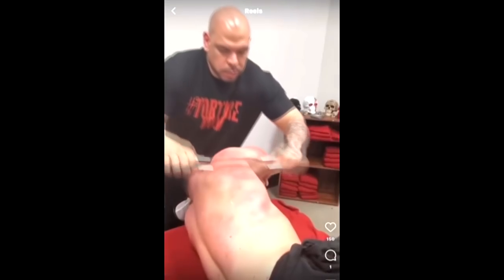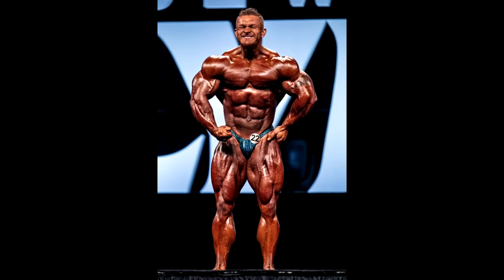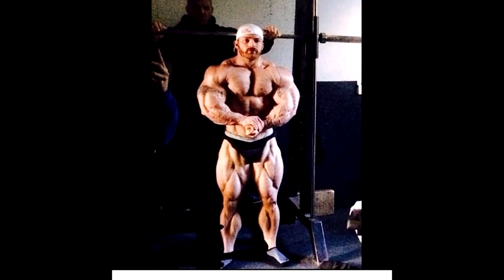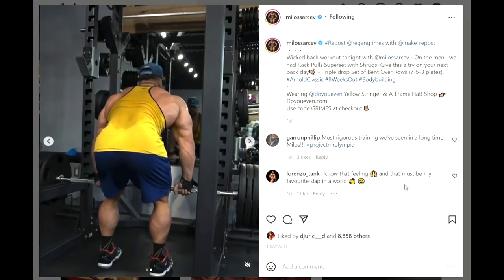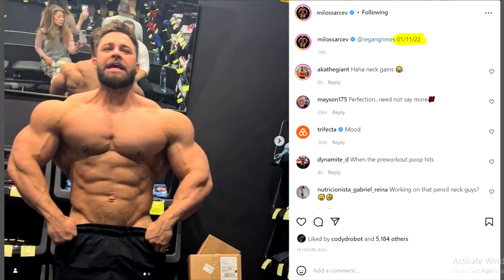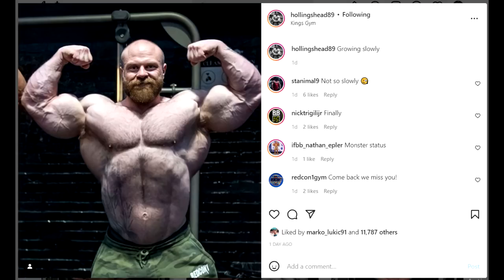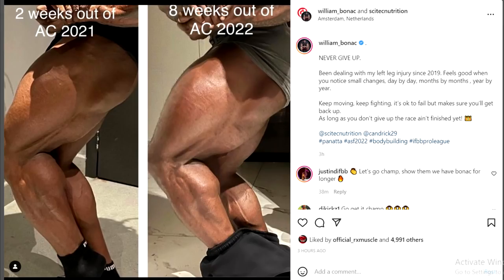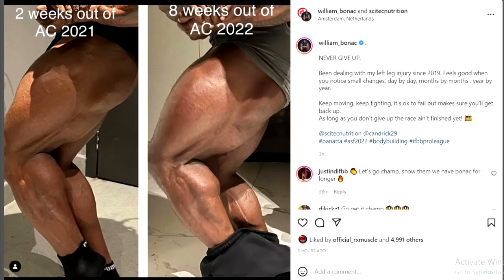Flex Lewis NEW PHYSIQUE UPDATE! + Regan Grimes 8 Weeks Out + James Hollingshead GROWING! + MORE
TIMESTAMPS:
00:00 - Intro
00:16 - Flex Lewis Physique Update
04:41 - Regan Grimes 8 Weeks Out
07:13 - James Hollingshead Growing
09:33 - Bonac Leg Update